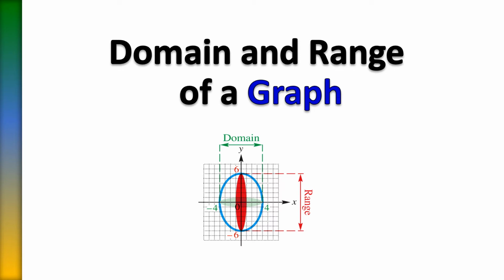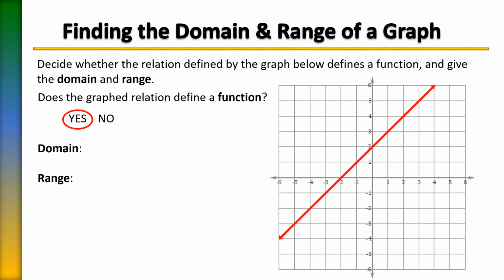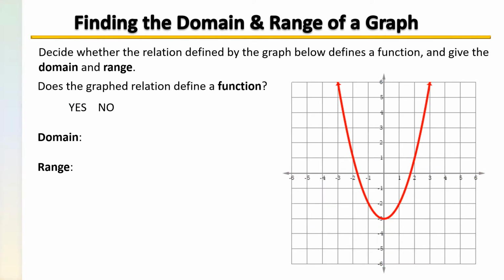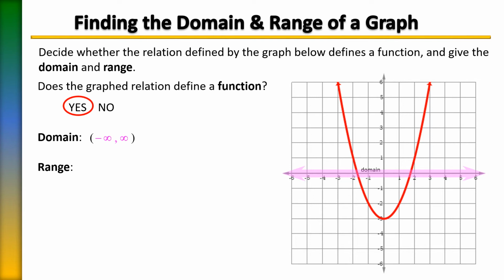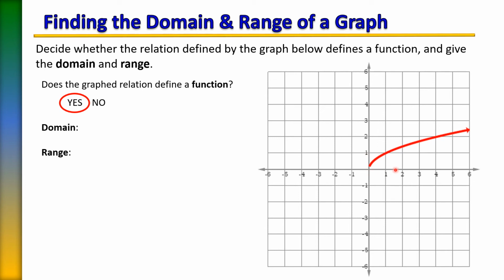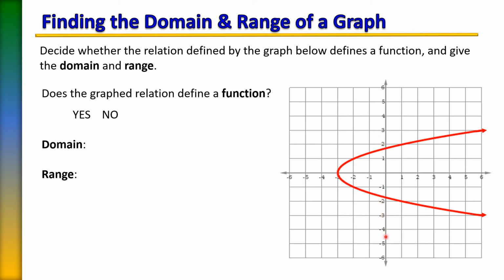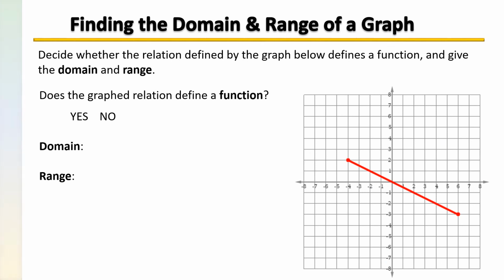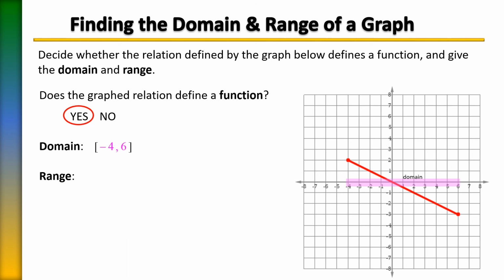Domain & Range of a Graph, 5 EXAMPLES!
Finding the Domain & Range of a Graph by Dr. Terri J. Speights, Professor at Palm Beach State College

Time Stamp
0:00 Introduction
1:39 Example 1
4:02 Example 2
6:01 Example 3
8:26 Example 4
10:18 Example 5